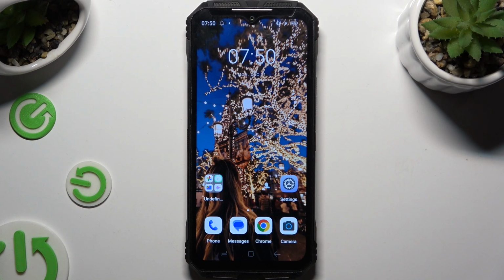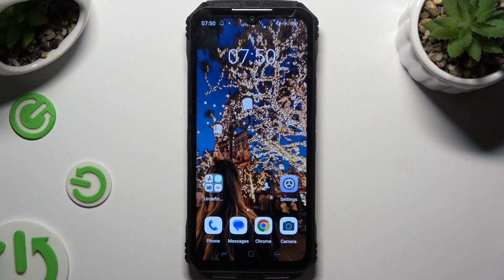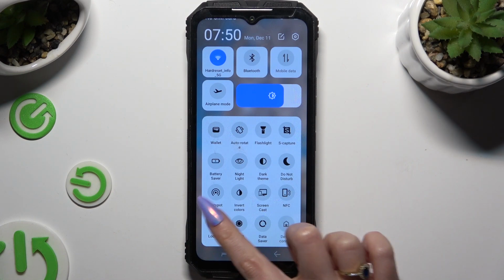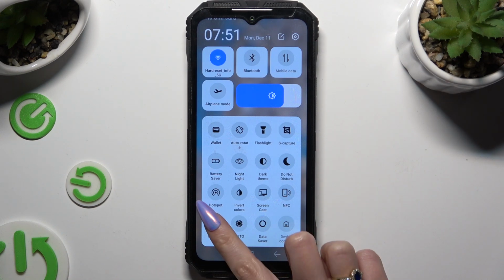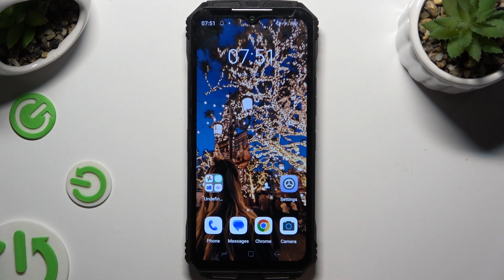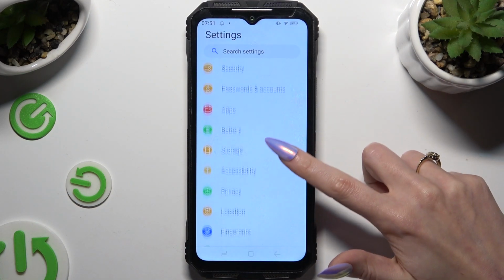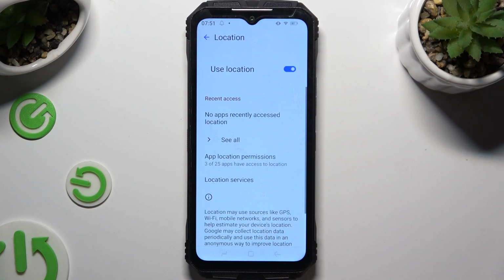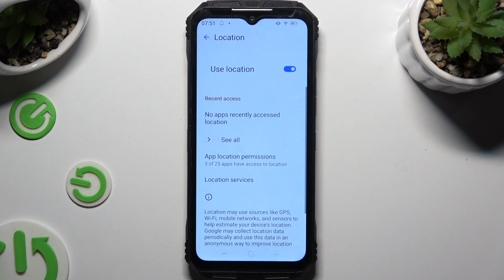How to Turn On / Off the Location on DOOGEE S100?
Greetings, Users. In this video tutorial, we'll show you how to enable or disable the location feature on your DOOGEE S100. Using your navigation panel and phone settings, our expert will explain how you can do it. Please visit our YouTube channel if you would like to learn more about your DOOGEE S100.

How to turn on / off the location using the control panel on DOOGEE S100? How to activate the location feature in DOOGEE S100?
How to disable the location in DOOGEE S100?